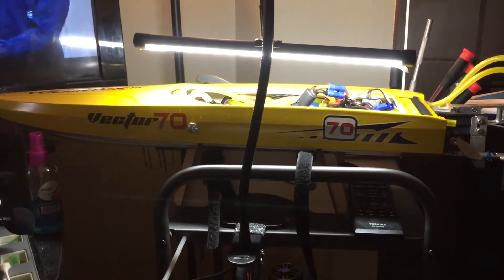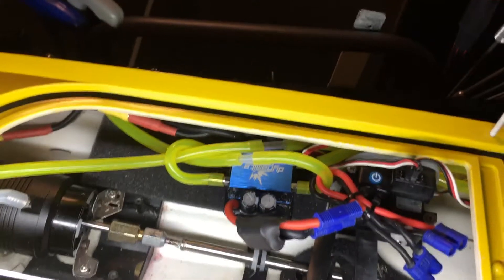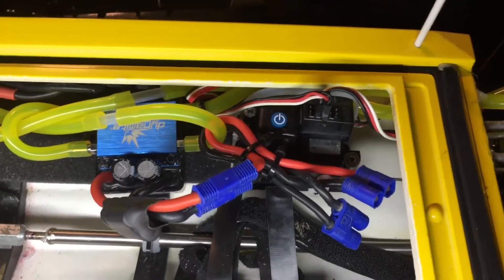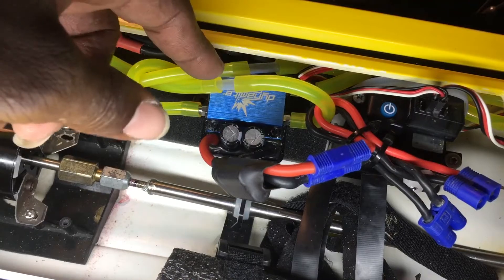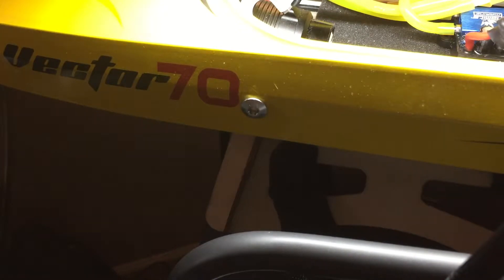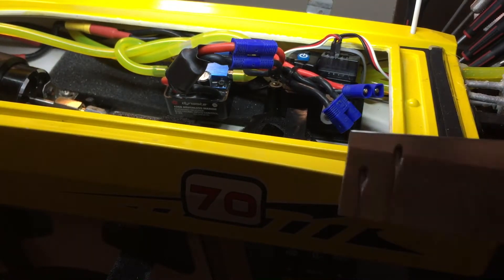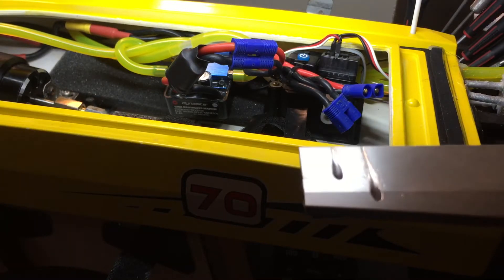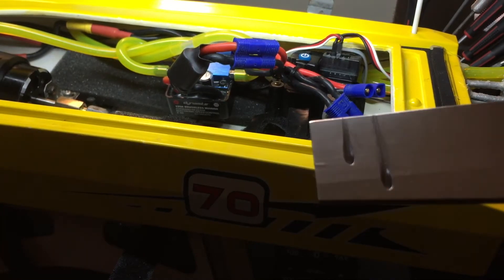Rc boat better water cooling upgrades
Water pick up , on rudder. Individual cooling for esc and motor.